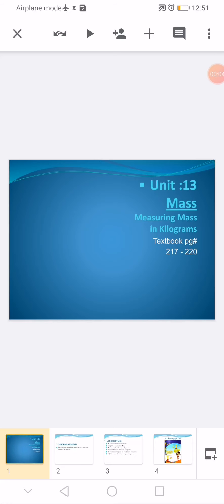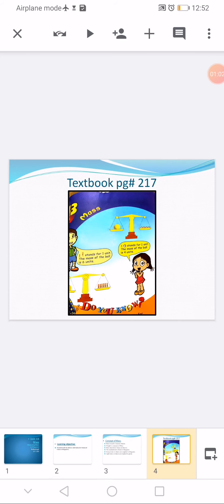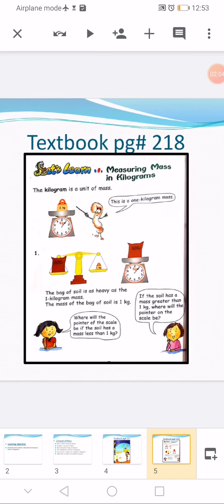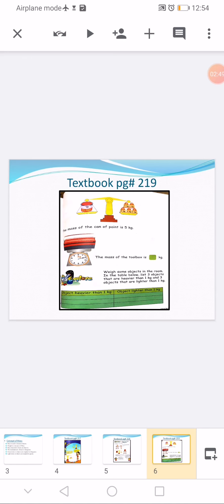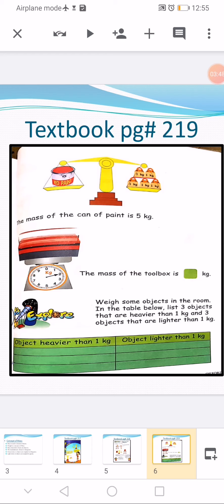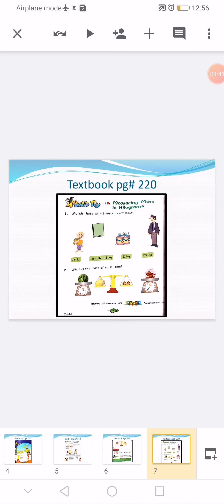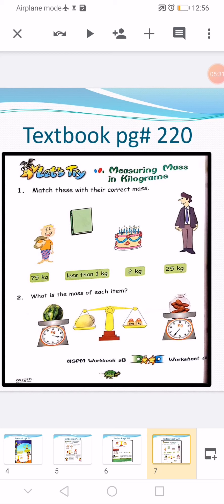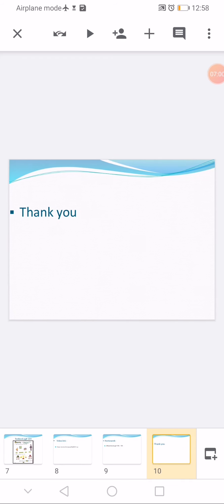Class 2:Mathematics:Week 2 Lesson 2:"Mass" 15th April 2020